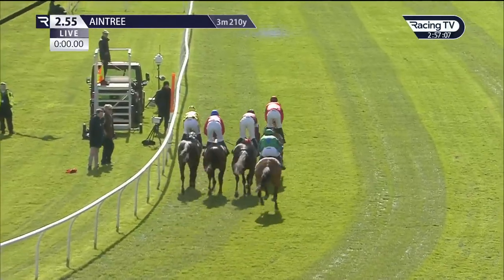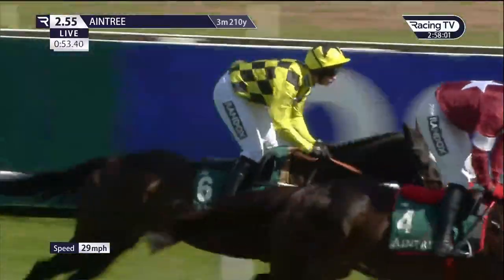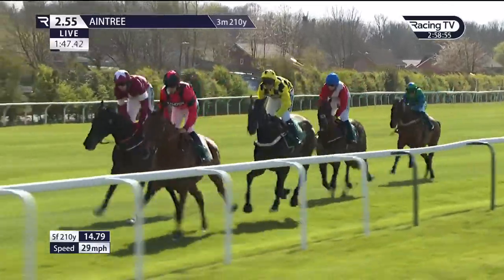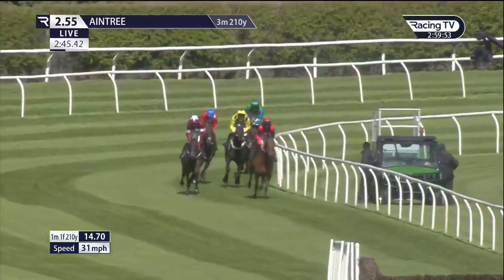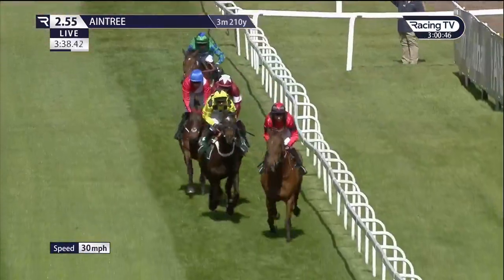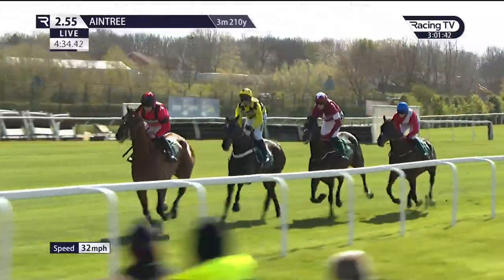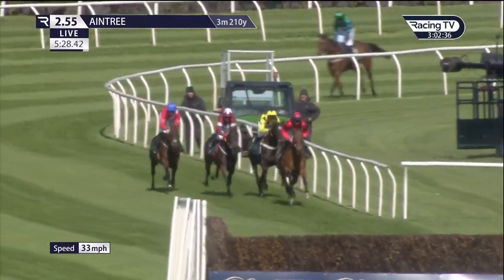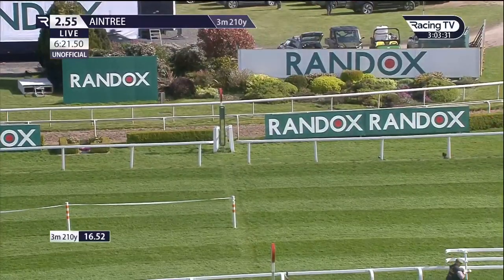SENSATIONAL SHISHKIN SHOWS HIS CLASS IN AINTREE BOWL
Shishkin proved he can stay 3 miles after putting in a huge performance to win the Alder Hey Aintree Bowl for Nicky Henderson and Nico De Boinville.